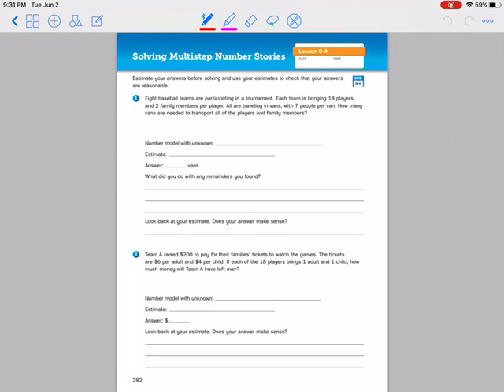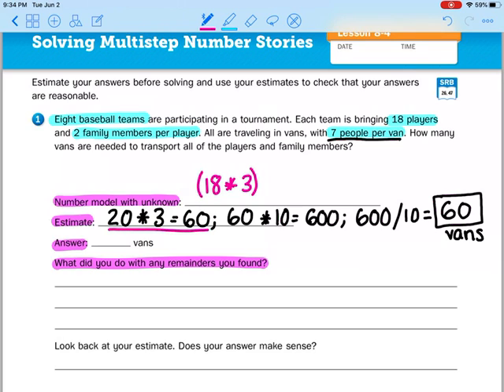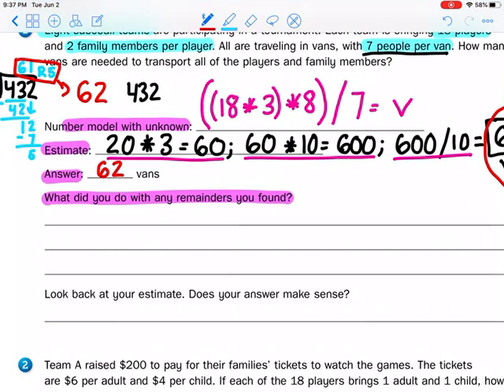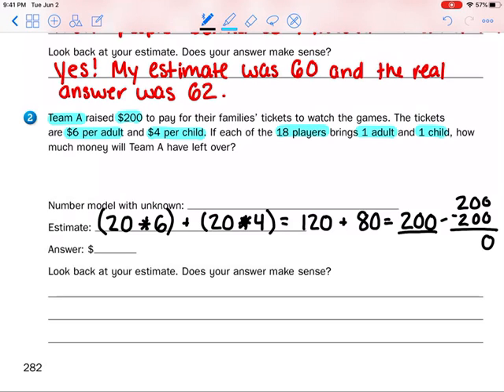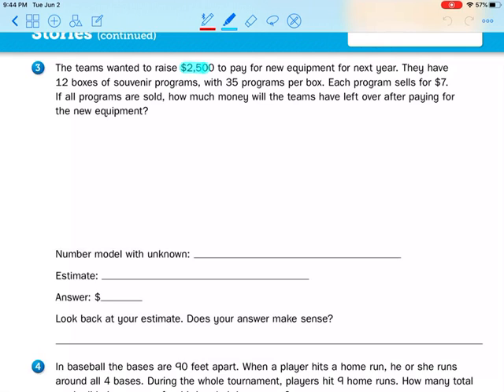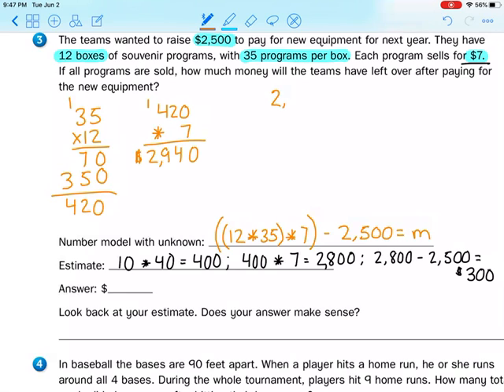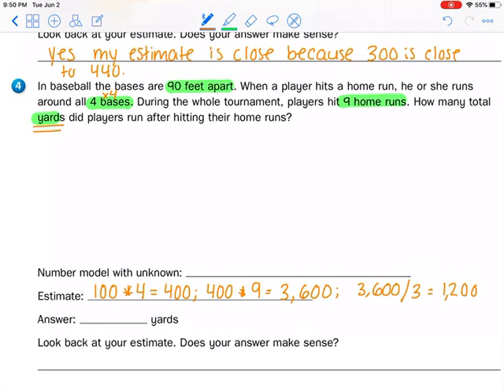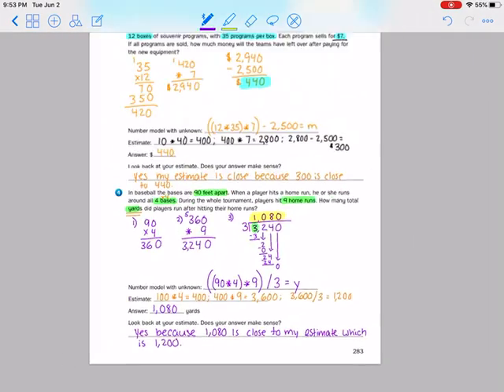Lesson 8.4 Math Journal Pages - Part 2